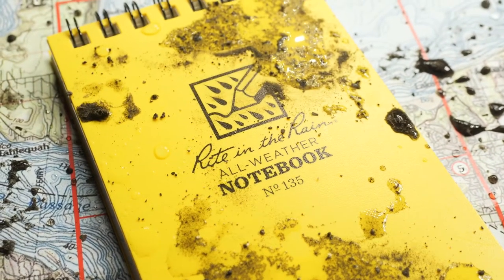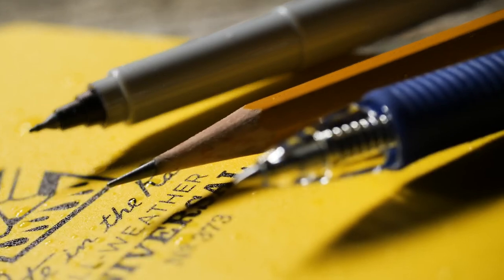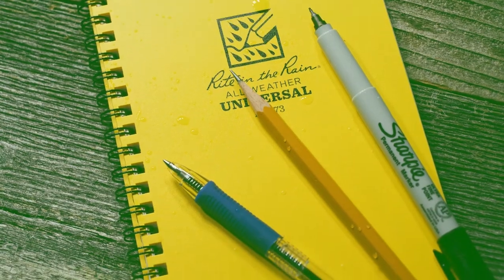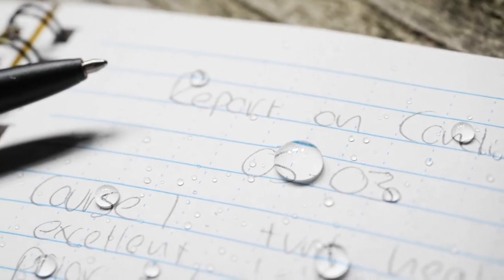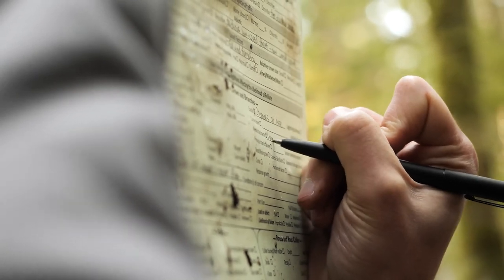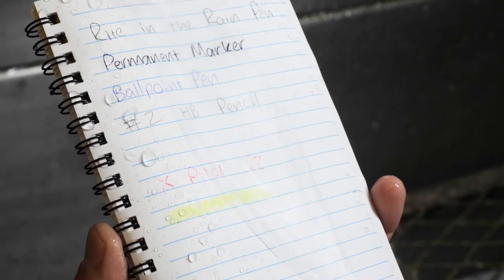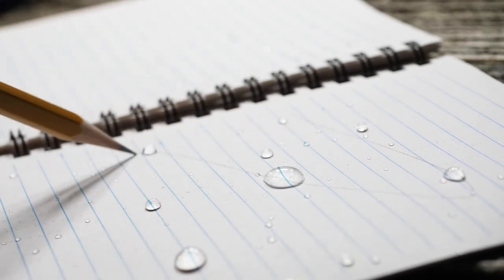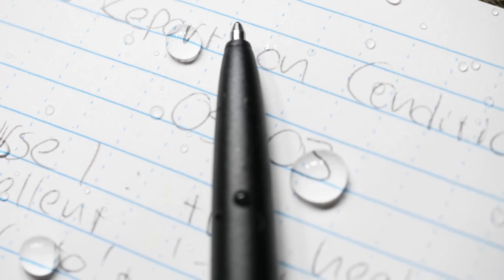Rite in the Rain all-weather waterproof paper - What pencils and pens to use?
Do I need a special pen to use Rite in the Rain?

No special pen is required to use Rite in the Rain.  However, because our paper is water-resistant, you should take care to avoid water-based inks.

RECOMMENDED: Pencils, ballpoint pens, permanent markers, all-weather pens, pastels, crayons, colored pencils, etc.

NOT RECOMMENDED: gel pens, fountain pens, highlighters, watercolors, alcohol pens, copic markers, dry-erase markers, etc.

It can be difficult to tell what you can and can't use effectively on our paper, so give this video a watch in case you're uncertain.

About Tactical Solutions
At Tactical Solutions we take our role as adviser and supplier to the New Zealand and Australian government, Law Enforcement, Defence, Correctional, Security and EMS organisations seriously.

For 20 years we have followed advancements in protection and security to ensure that the professionals who depend on us are the best equipped and best informed.

We have listened to our clients, sourcing solutions that genuinely respond to their unique requirements.